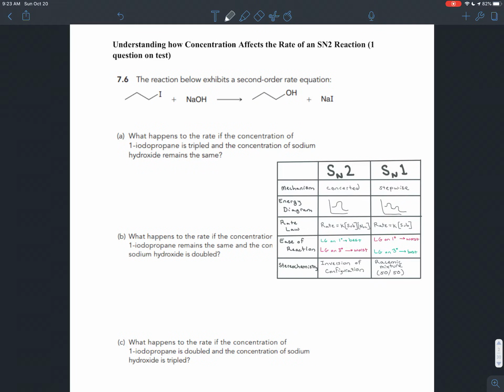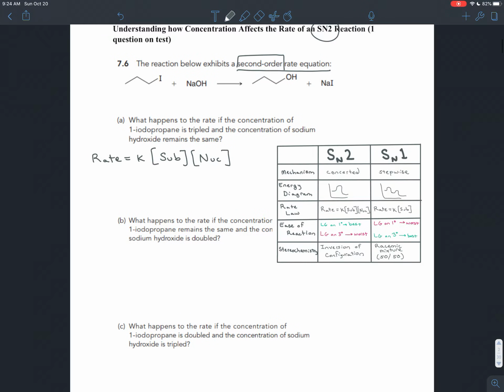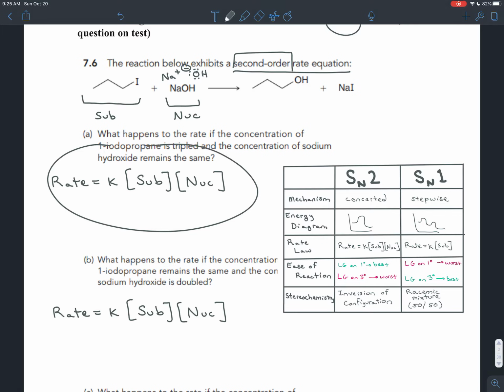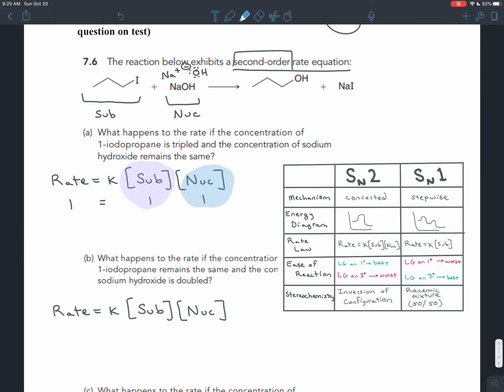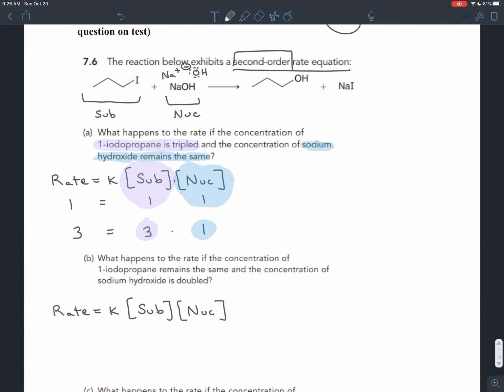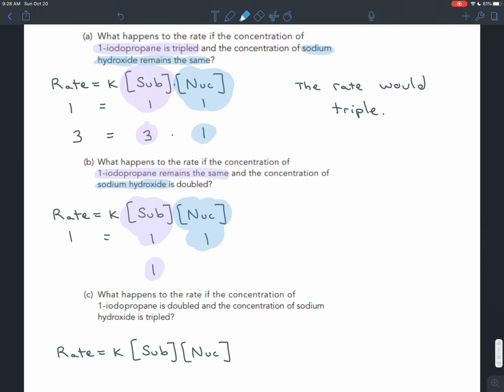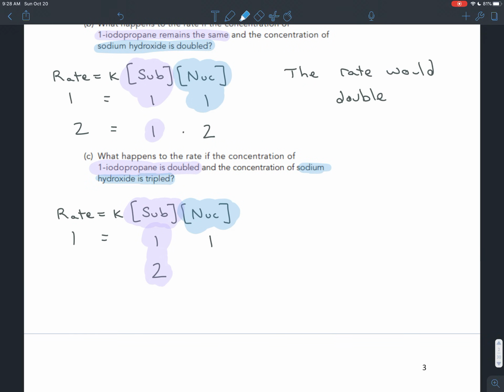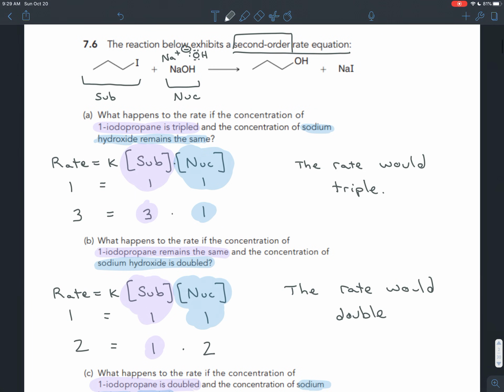Exercise 7.6 - Understanding how Concentration Affects the Rate of an SN2 Reaction